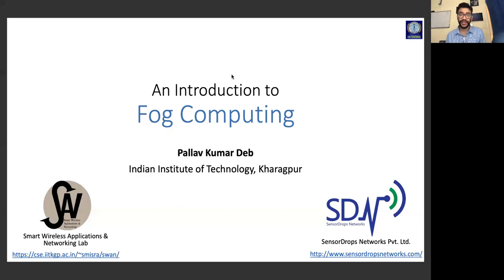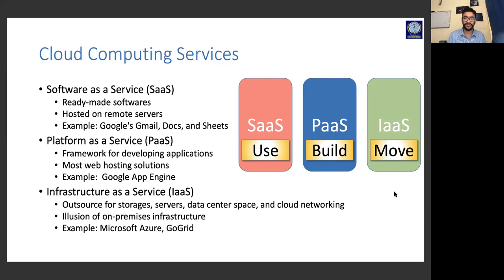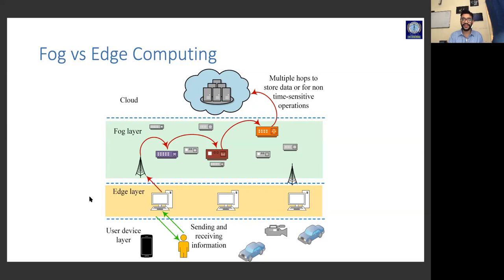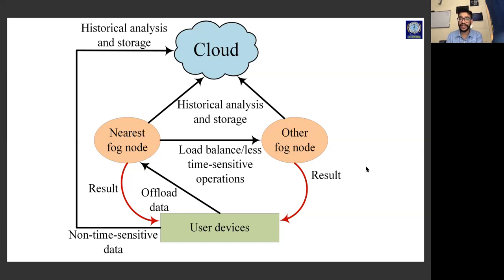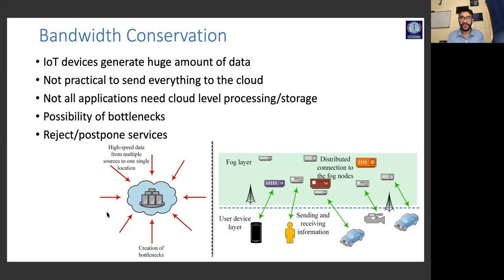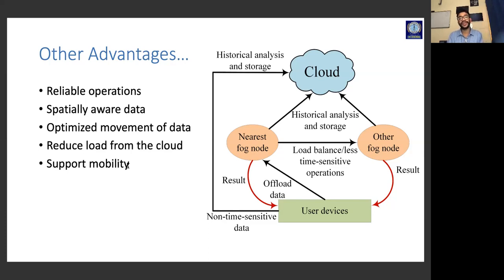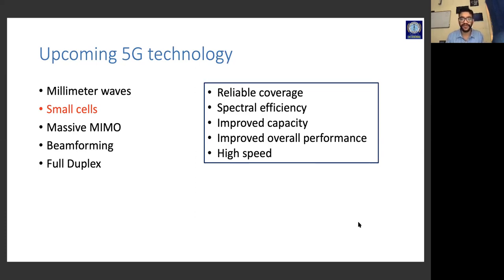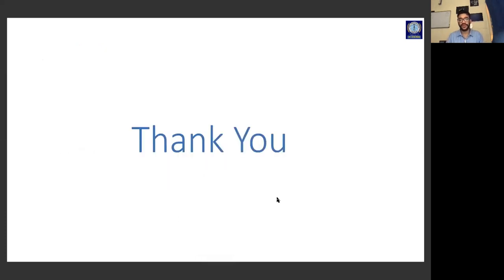Internet of Things - Module 5 - 1. Introduction to Fog Computing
Special guest lecture by Mr. Pallav Deb, Research Scholar, Indian Institute of Technology, Kharagpur